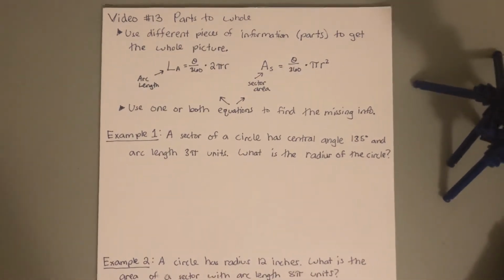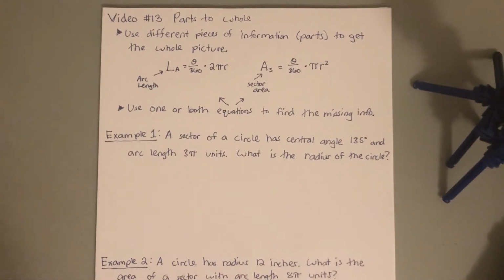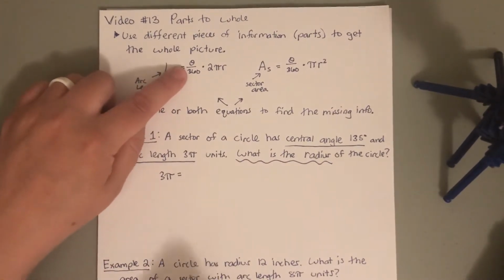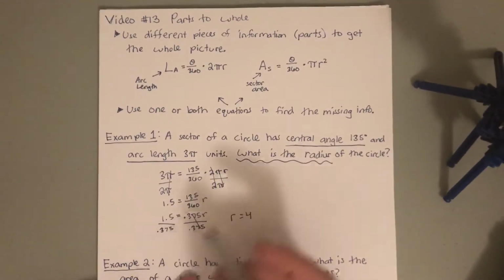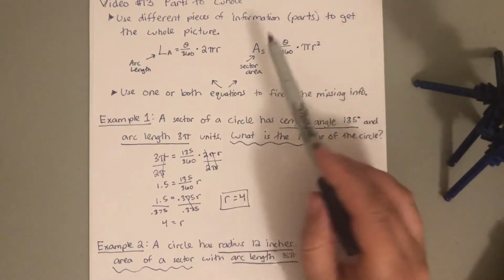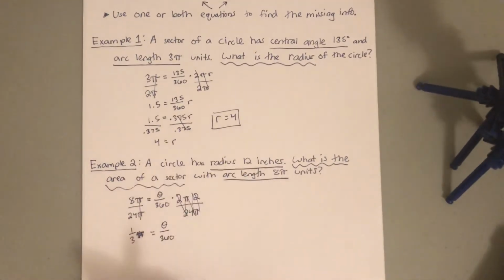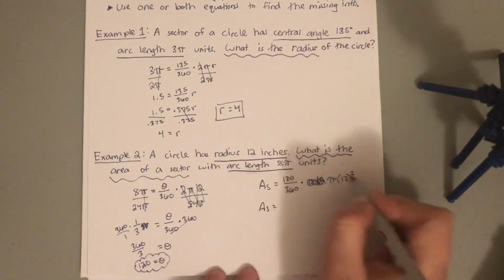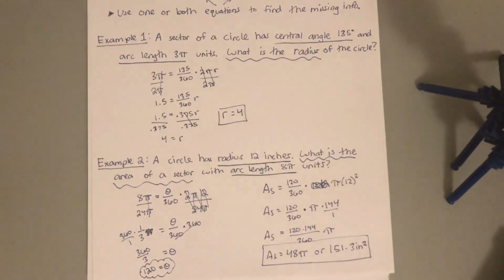Video #13 Parts to Whole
How can you use part of the picture to see the whole picture?